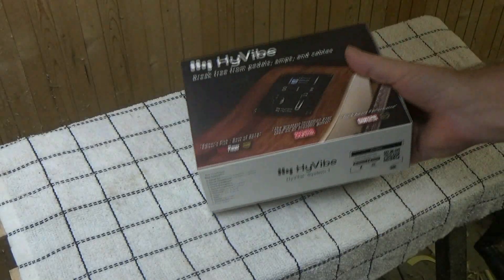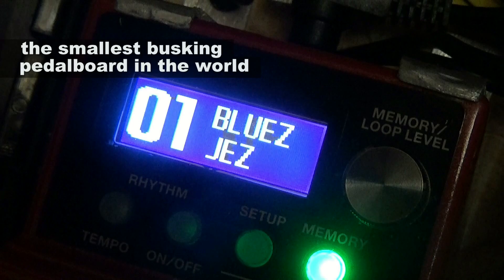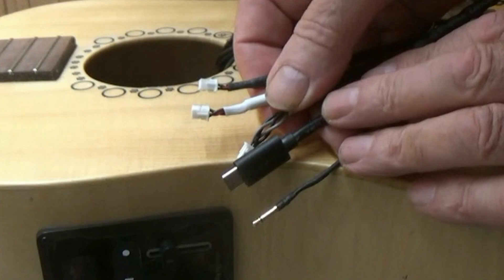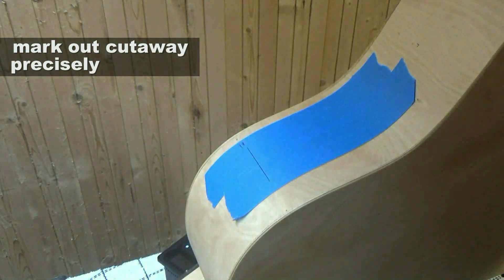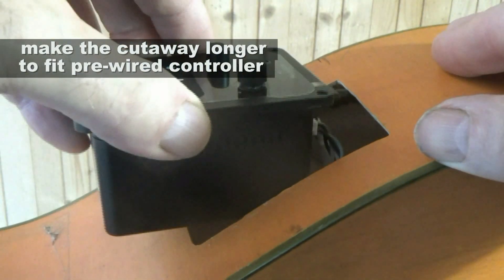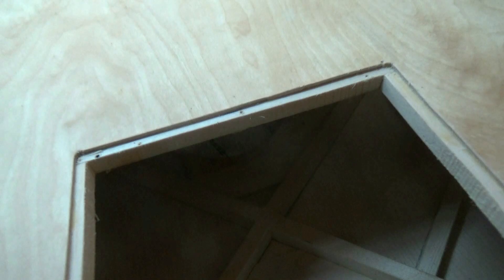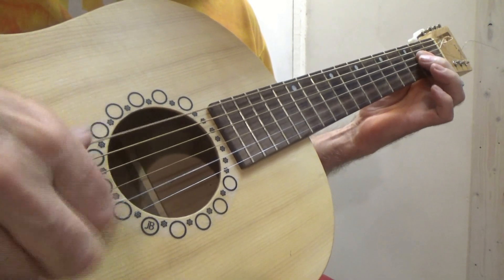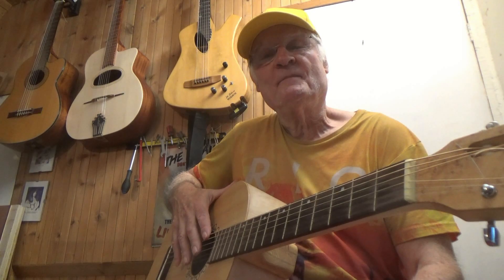HyVibe Features & Comprehensive Installation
The Hyvibe system that turns an acoustic guitar into a loudspeaker with special effects like reverb and looper. Jeremy Broun shows what it does and offers the most comprehensive kit installation guide using his Easy Build Acoustic Guitar as a demonstration.